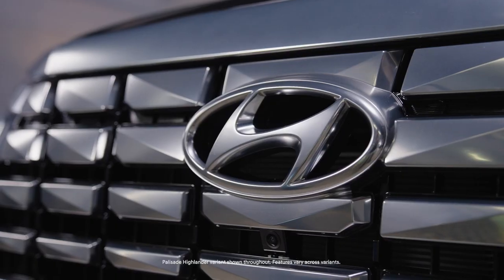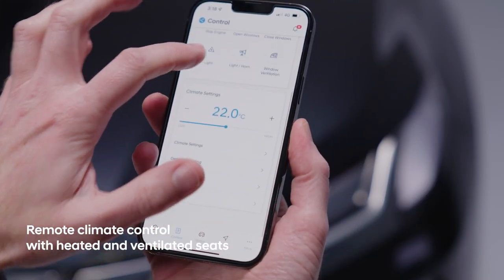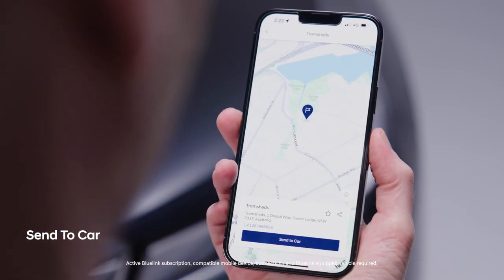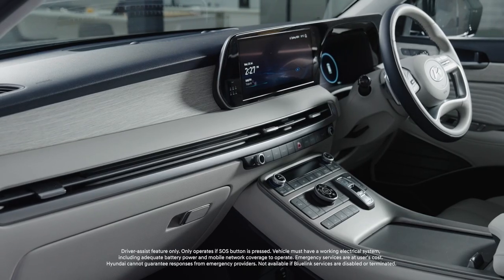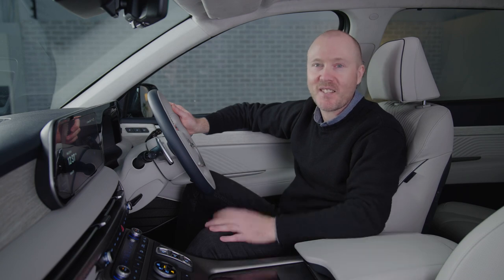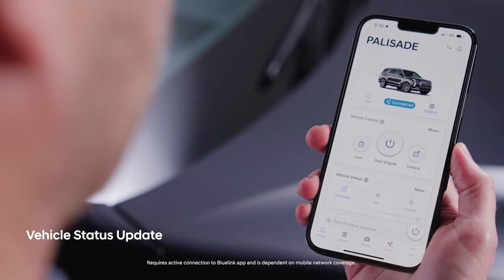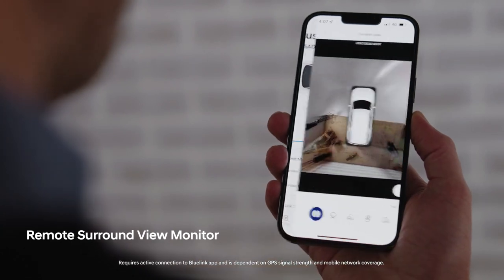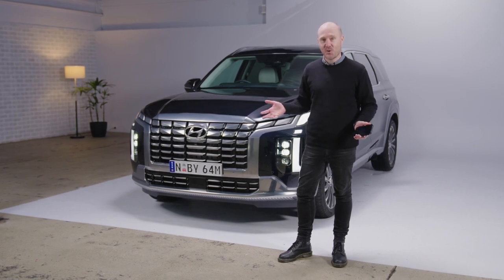Hyundai Bluelink™ | How-to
Experience next level connectivity with Hyundai Bluelink™. The future at your fingertips. Now available in the 2023 Palisade.